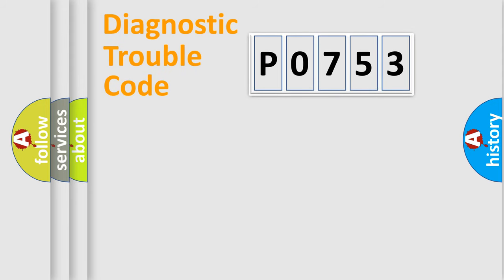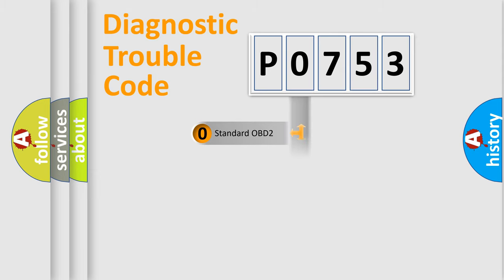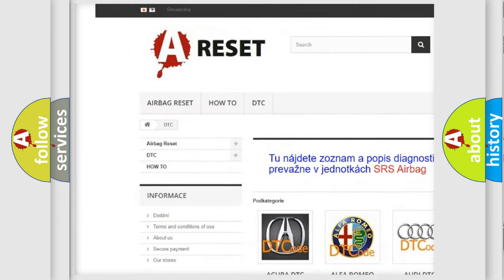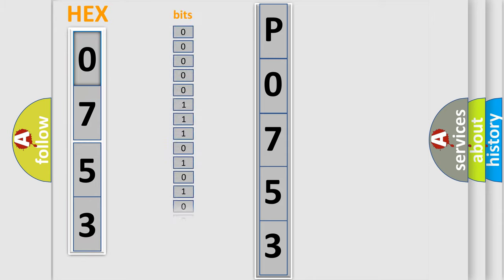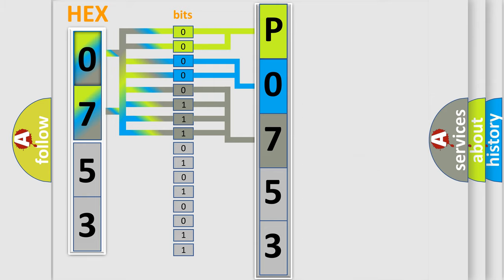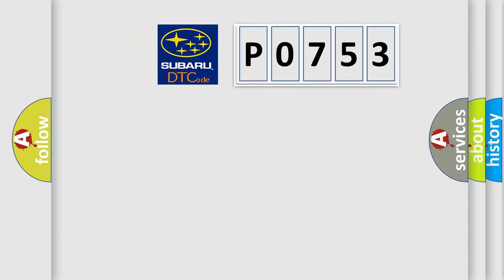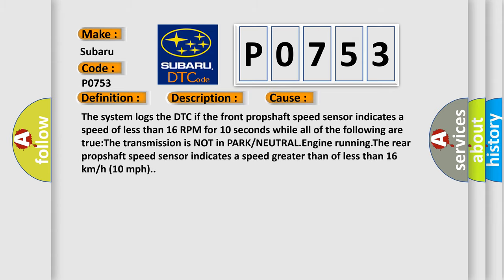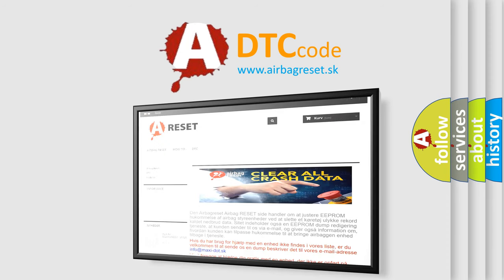DTC Nissan P0753 Short Explanation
Contents:
0:21 Basic DTC analysis according to OBD2 protocol standard.
1:48 Insight into programming
2:58 A diagnostically understandable description of the Diagnostic Trouble Code
3:05 Basic error definition

Make
Subaru
Code
P0753
Definition
Front Propshaft Speed Sensor Signal Invalid
Description
Cause
The system logs the DTC if the front propshaft speed sensor indicates a speed of less than 16 RPM for 10 seconds while all of the following are trueThe transmission is NOT in PARK or NEUTRALEngine runningThe rear propshaft speed sensor indicates a speed greater than of less than 16 km or h 10 mph